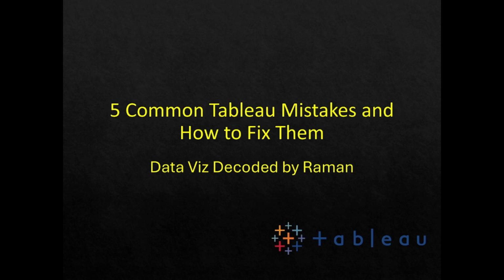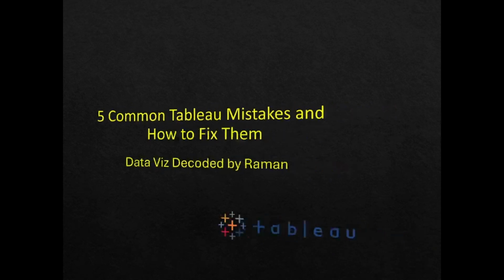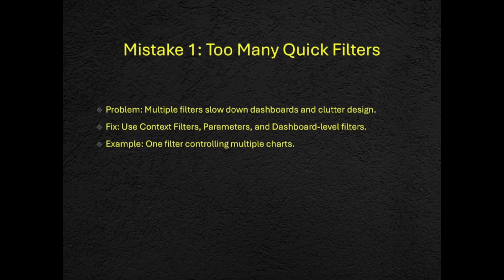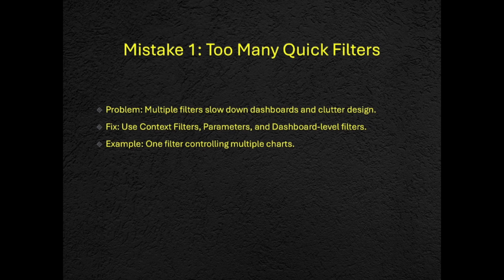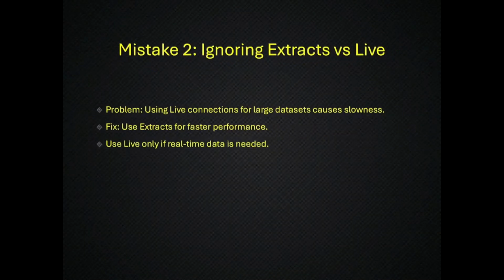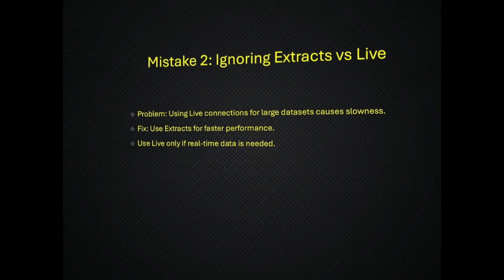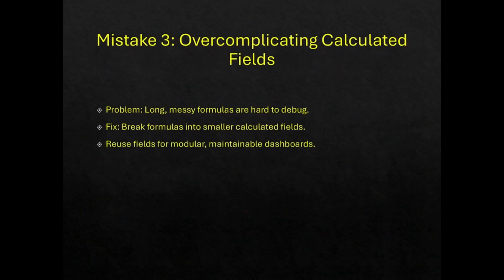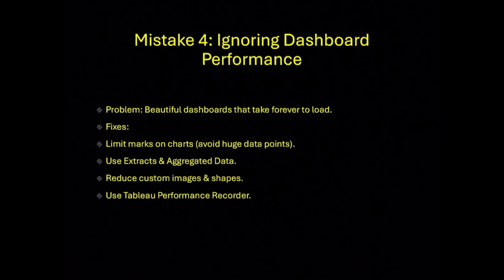5 Common Tableau Mistakes (and How to Fix Them!) | Data Viz Decoded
🚀 In this video, we’ll cover the 5 most common Tableau mistakes (and how to fix them!) to make your dashboards faster, cleaner, and more impactful.

Whether you’re a beginner or already building dashboards, these tips will save you time and help you create dashboards that impress.

Timestamps:
00:00 - Intro
00:21 - Mistake 1: Too Many Quick Filters
01:31 - Mistake 2: Ignoring Extracts vs Live Connection
02:31 - Mistake 3: Overcomplicating Calculated Fields
03:21 - Mistake 4: Ignoring Dashboard Performance
04:21 - Mistake 5: Poor Dashboard Design
05:21 - Outro